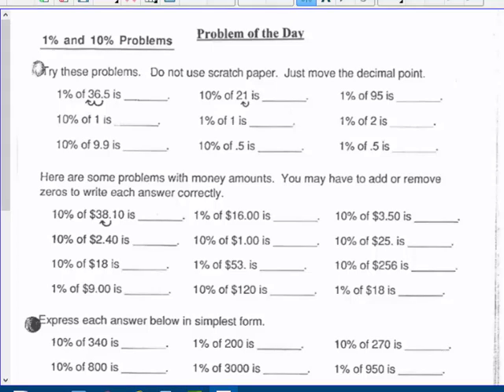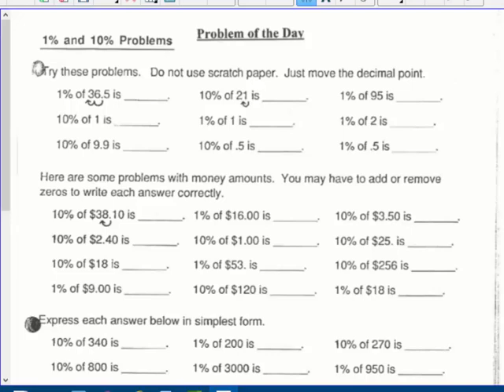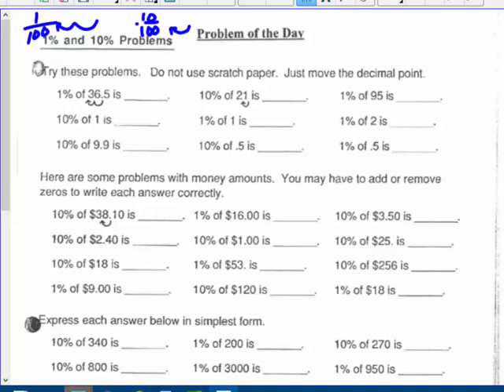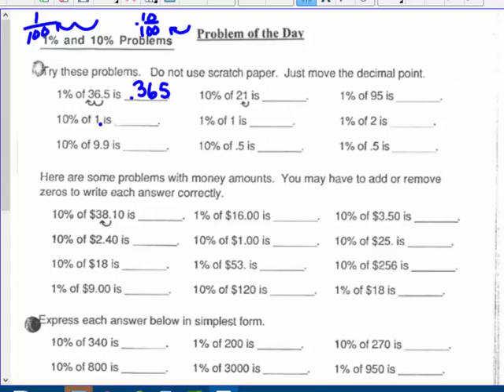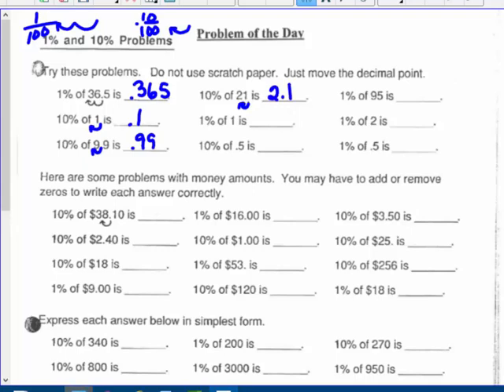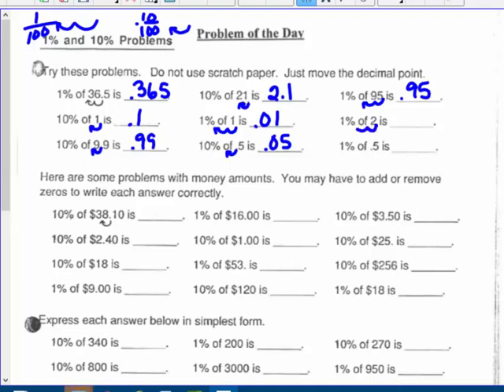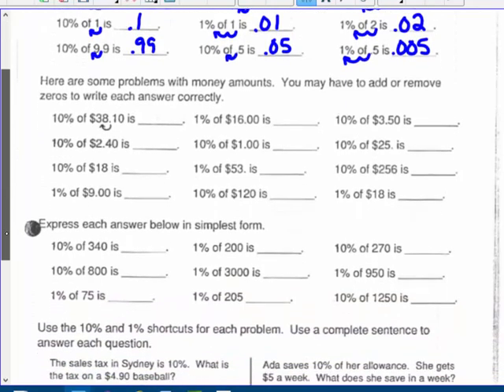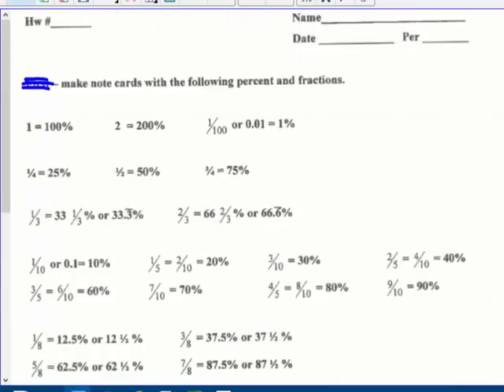Explore percent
1% and 10% and commonly used percents